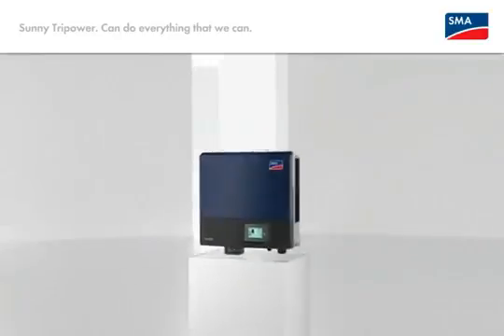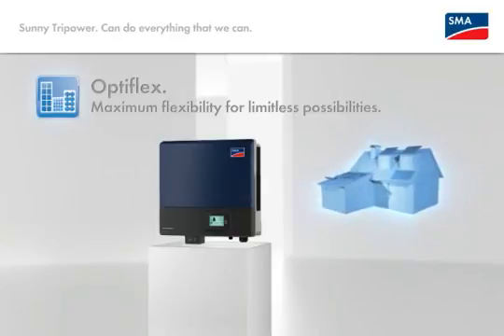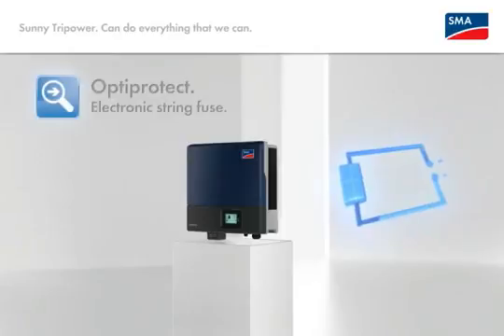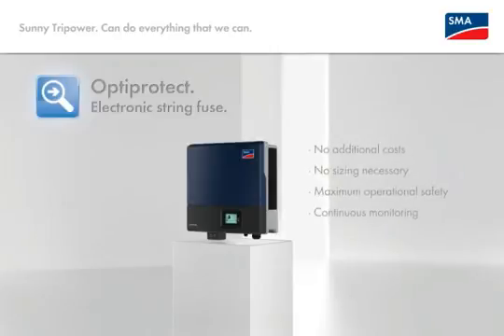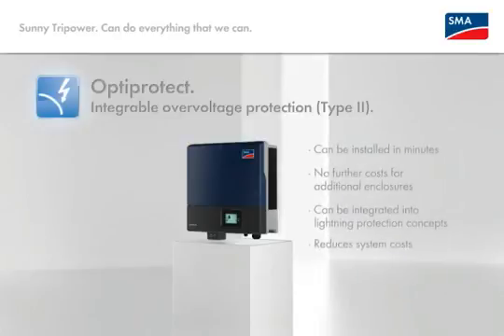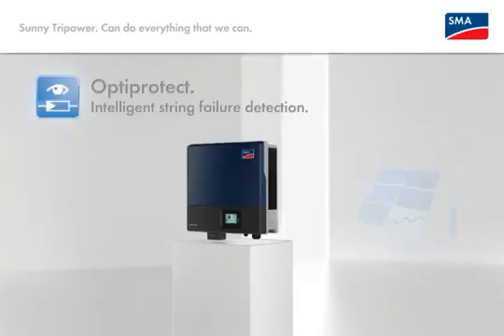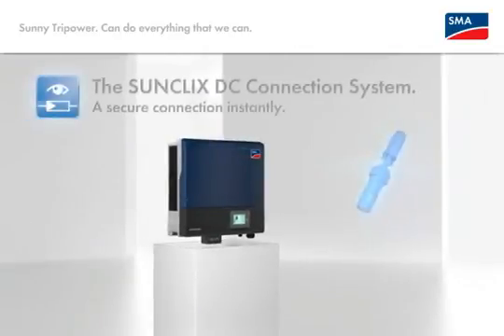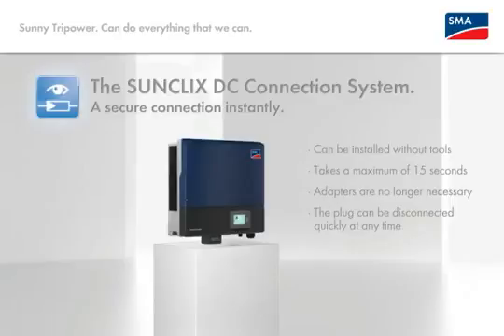inversor solar trifasico 809 428 1333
El trifásico que facilita la planificación del sistema

Pura tecnología del futuro: muy flexible en cuanto al diseño de la instalación, el inversor trifásico Sunny Tripower está indicado para prácticamente cualquier configuración modular, gracias a la tecnología Optiflex y a las dos entradas del punto de máxima potencia (MPP) y el amplio rango de tensión de entrada. Cumple con todos los requisitos de, por ejemplo, preparación de tensión reactiva y apoyo de red, y, por lo tanto, contribuye de forma fiable a la gestión de red. El sistema de seguridad Optiprotect con reconocimiento de fallos de string autodidacta, el fusible string electrónico y el descargador de sobretensión de CC tipo II permiten la mayor disponibilidad.
Rentable

    Rendimiento máximo del 98,2%
    El mejor rendimiento de adaptación con la regulación del punto de máxima potencia (MPP) de SMA OptiTrac
    Comunicación Bluetooth

Seguro

    Triple protección gracias a Optiprotec
    Fusible string electrónico
    Reconocimiento de fallos de string autodidacta
    Descargador de sobretensión de CC integrable (tipo II)

Flexible

    Tensión de entrada de CC de hasta 1000 V
    Funciones integradas de gestión de red
    Diseño de la instalación perfecto gracias a Optiflex

Sencillo

    Inyección trifásica
    Conexión de los cables sin herramientas
    Sistema de conexión de CC SUNCLIX
    Fácil acceso al área de conexión